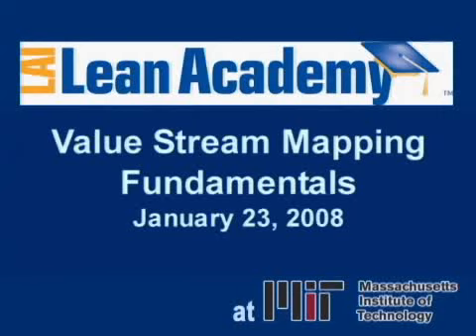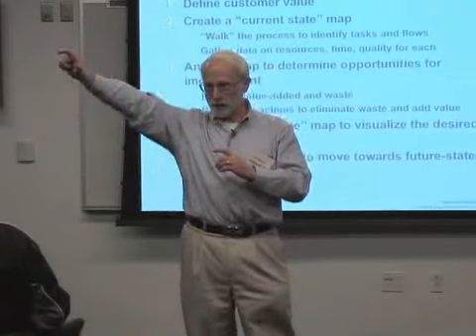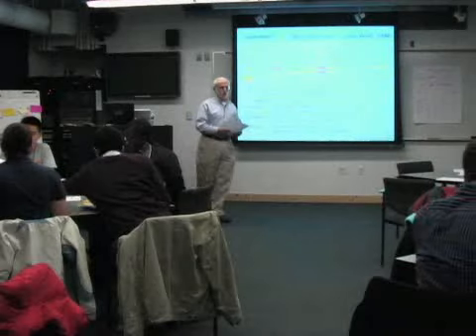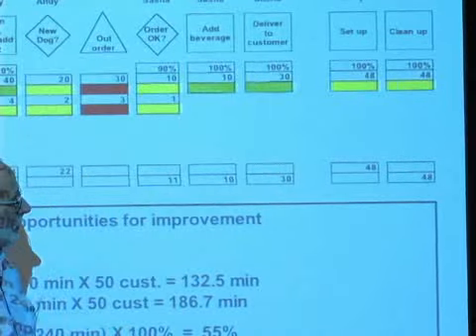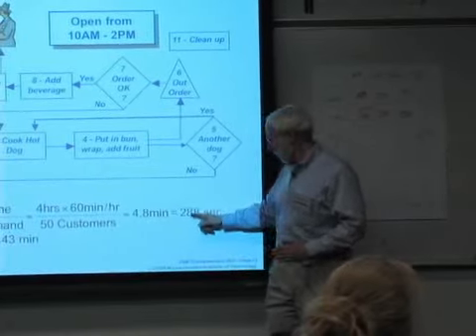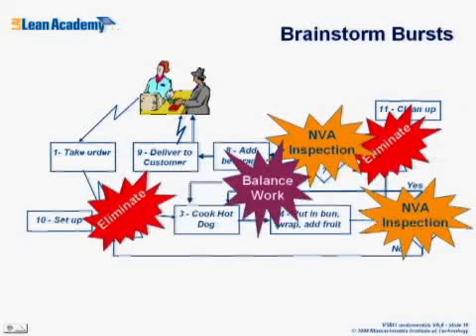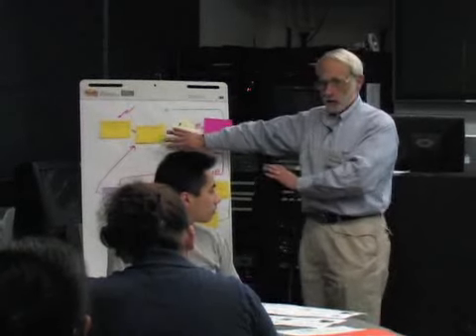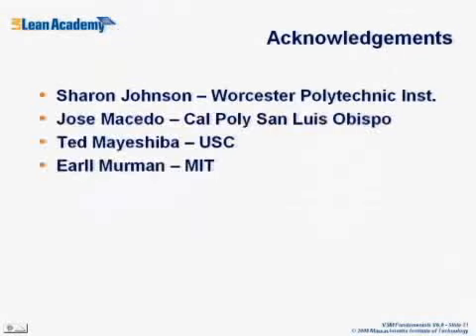ocw 16 660 iap08 ses1 6 300k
Introduction to Lean Six Sigma Methods